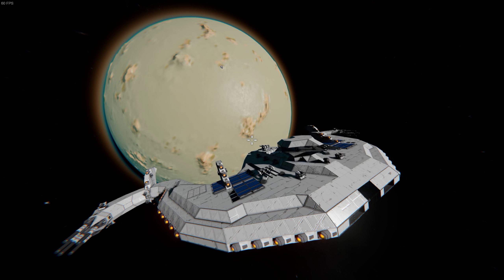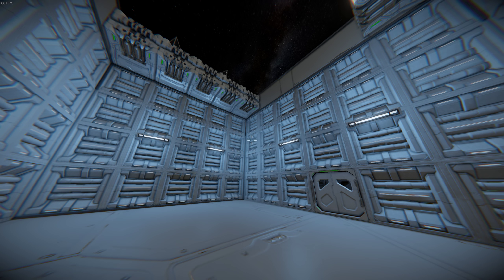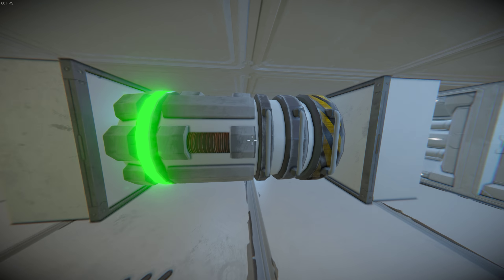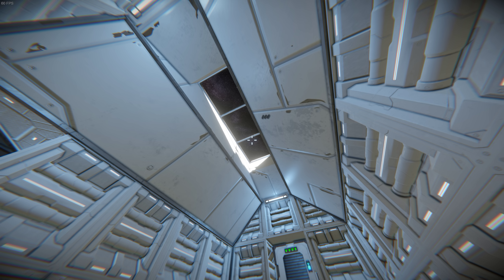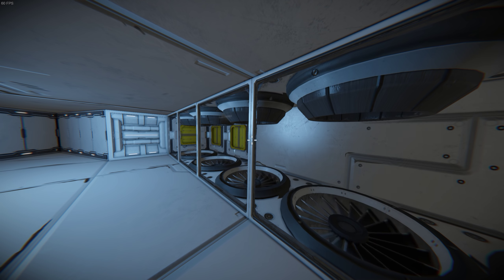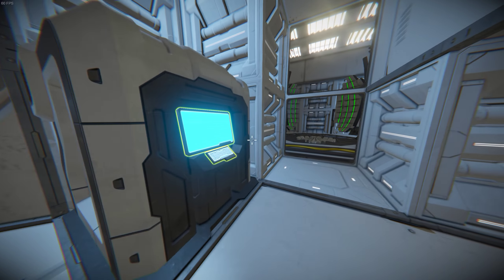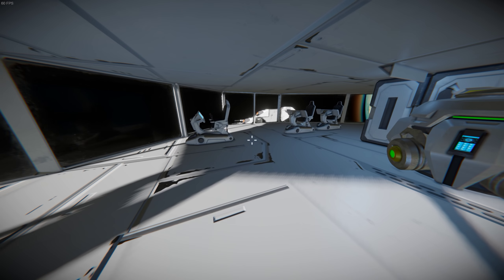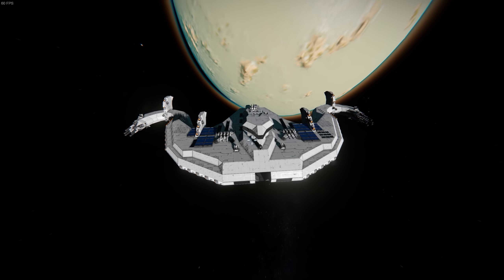[Space Engineers] C370 Scimitar